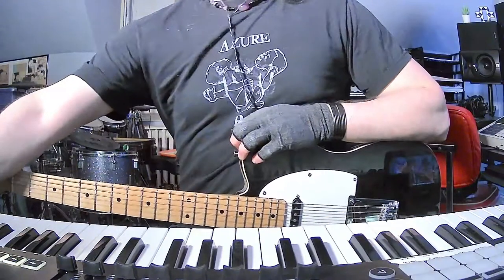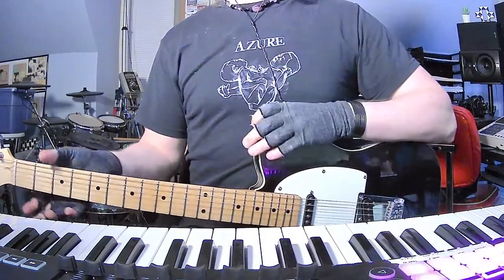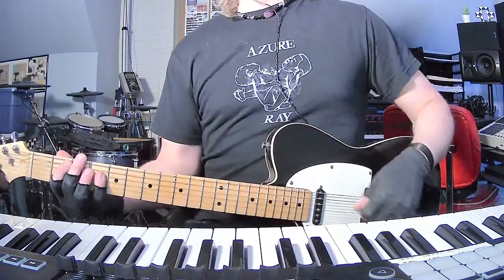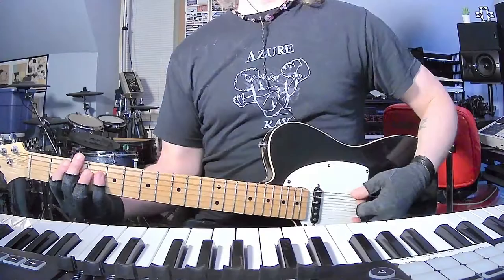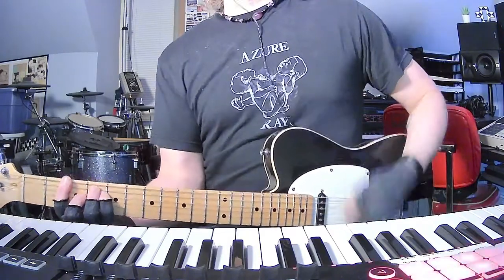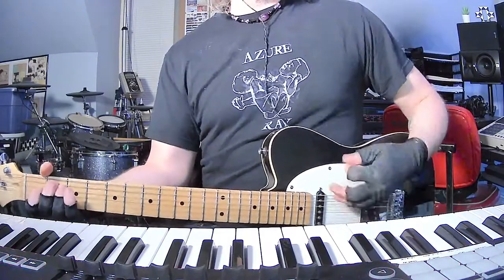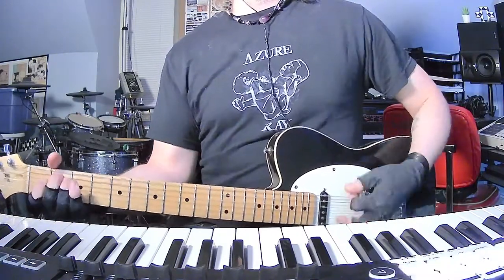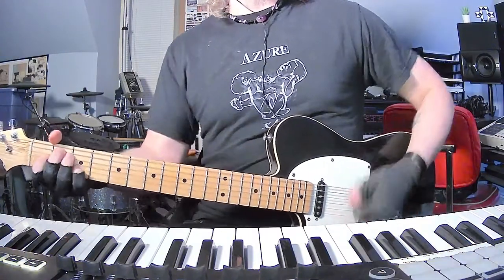Jets to Brazil "Mid-Day Anonymous" guitar & chords tutorial (short & to the point)